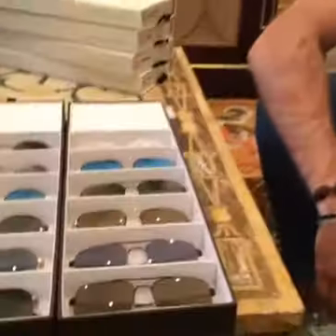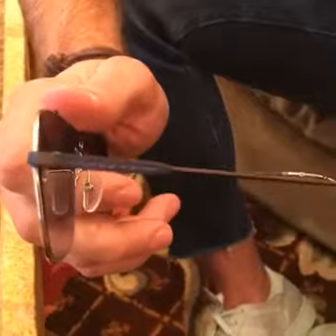Mickey showcases Etnia Barcelona at VisionExpo in Las Vegas